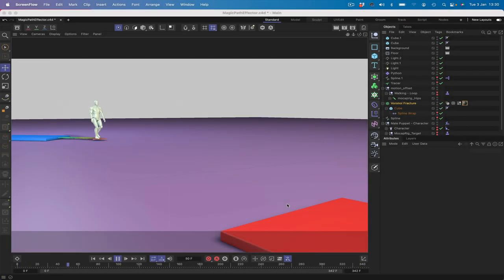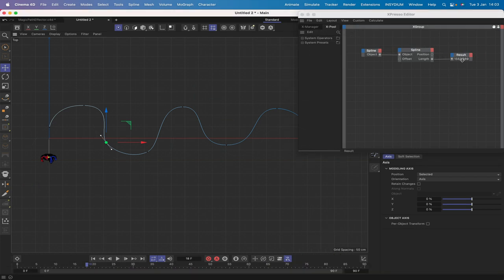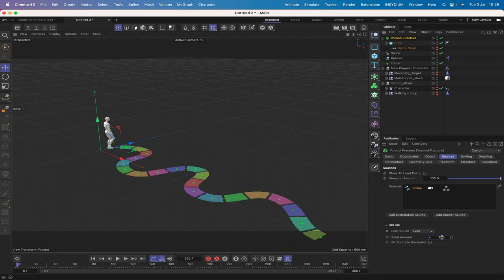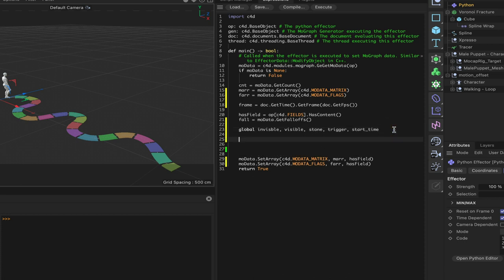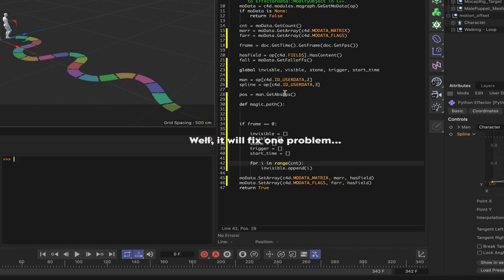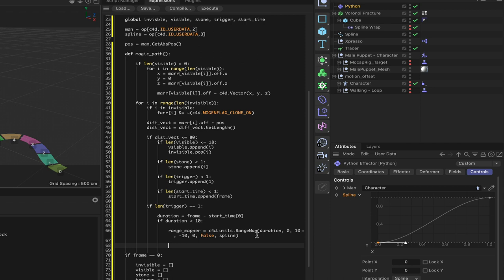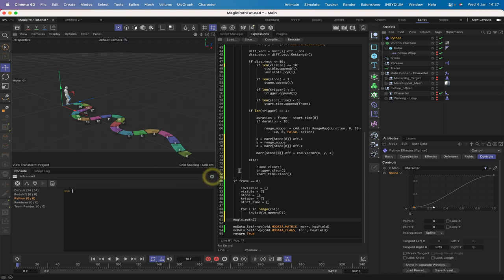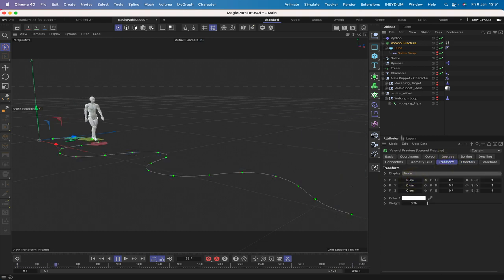Cinema 4D Python Tutorial 11: Magic Path Effector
In this Cinema 4D Python Tutorial, we apply a Python Effector to a Voronoi Fracture Object to create what I am referring to, as a Magic Path. We will also use a Spline Path to produce the final, fabulous effect. This one is a lot of fun, so buckle up!